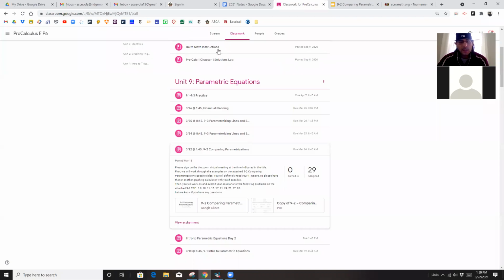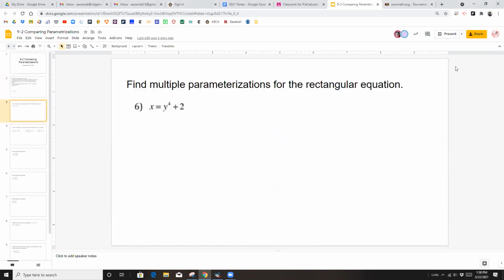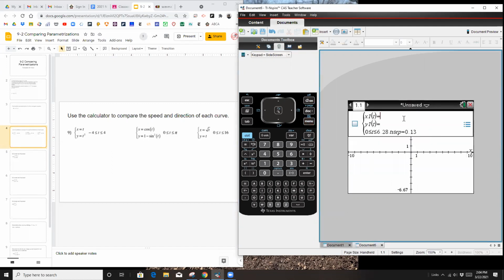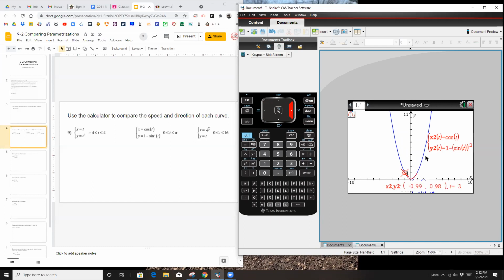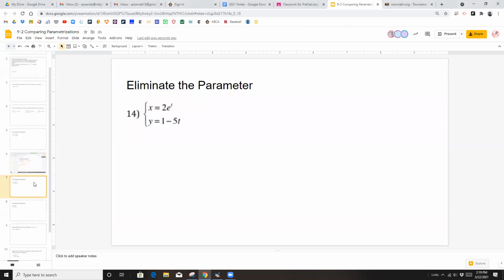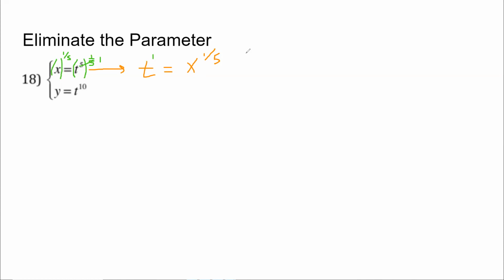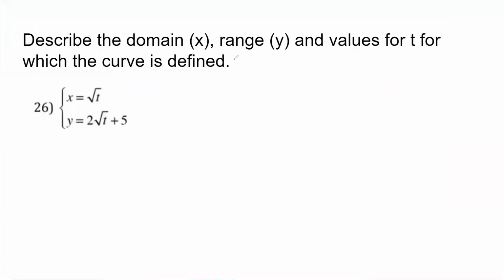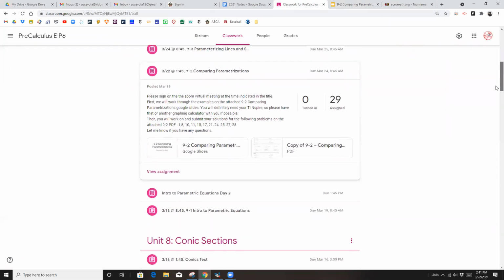9 2 Comparing Parametrizations